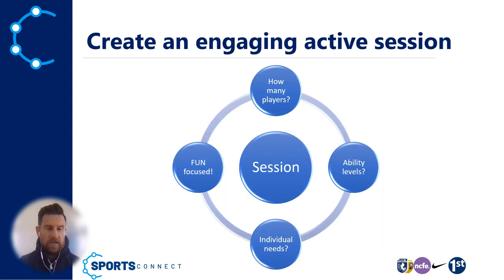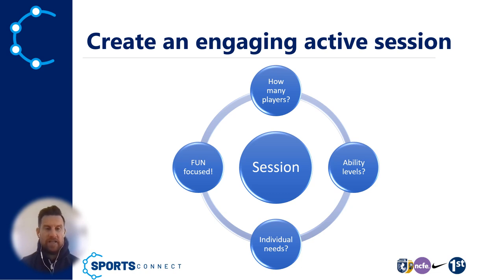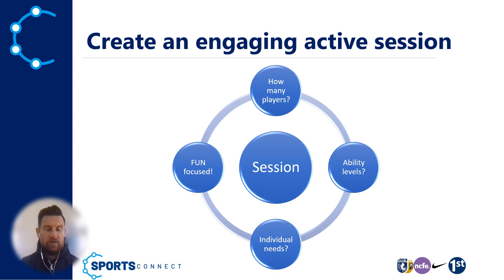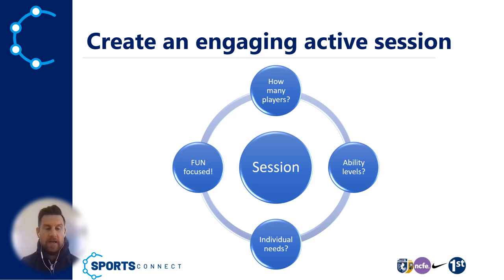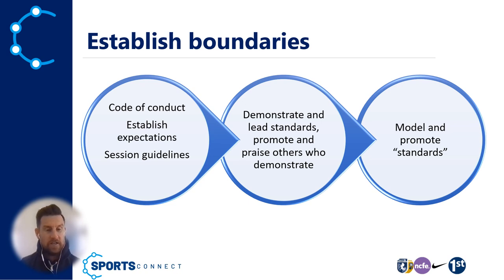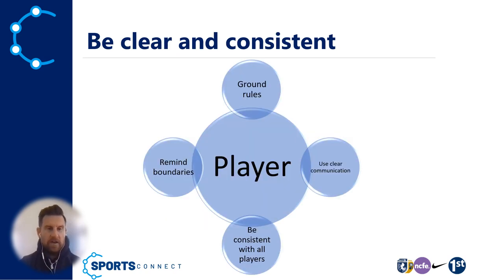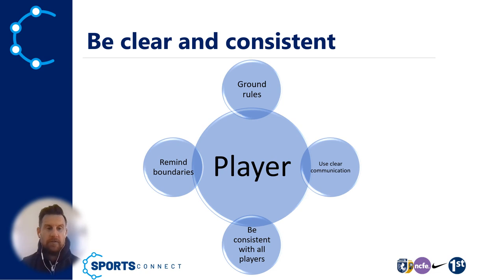Managing behaviour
Are you a sports coach that works with various age groups, ability levels and deal with varying levels of behaviour?

I've devised some "hints and tips" when dealing with behaviour in a sports coaching environment.